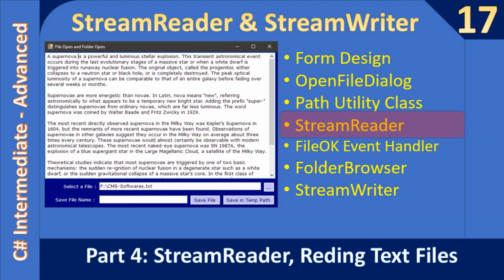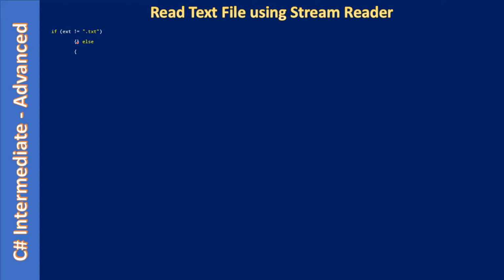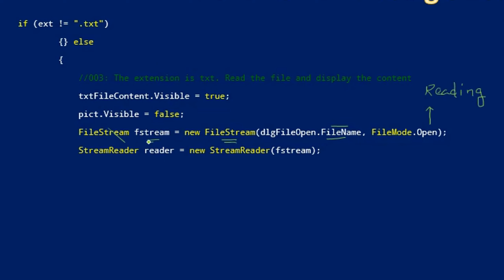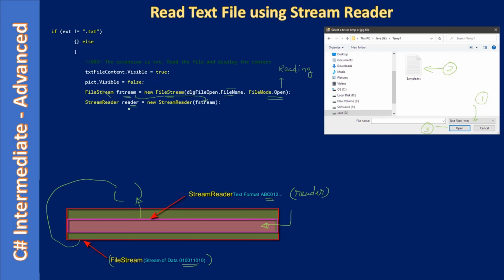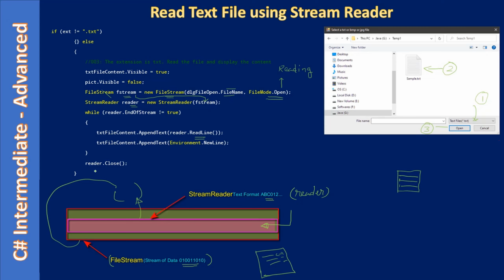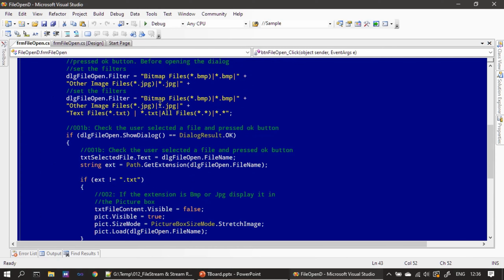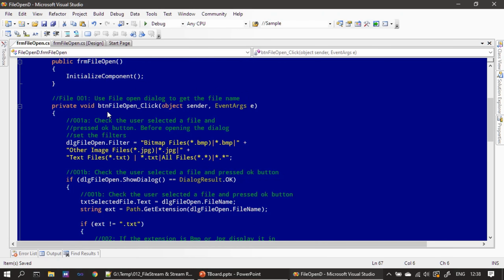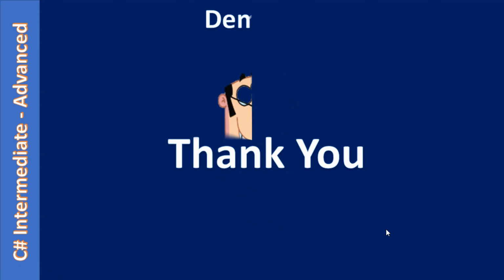StreamReader, FileMode & ReadLine | Part 4 | C# Advanced #17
In this C# Tutorial, we will use FileReader to read a text file and it display its content in the Multi-line text box.